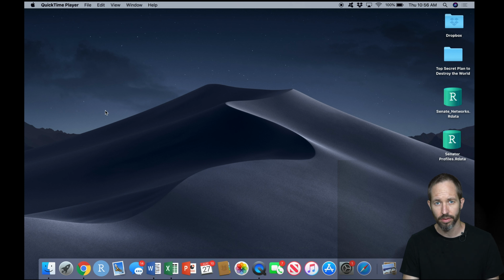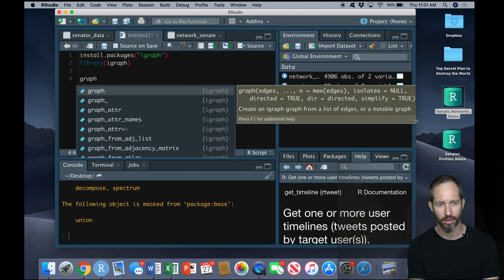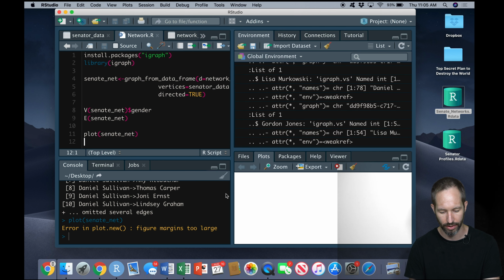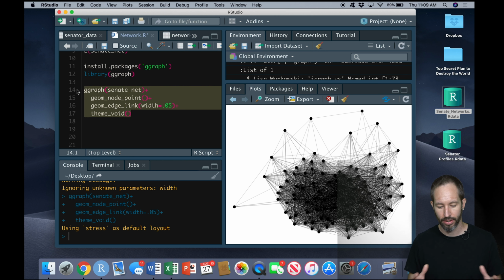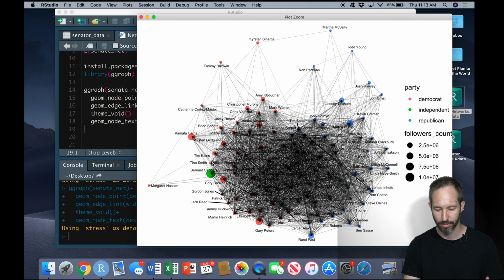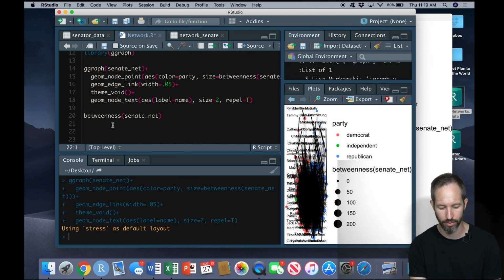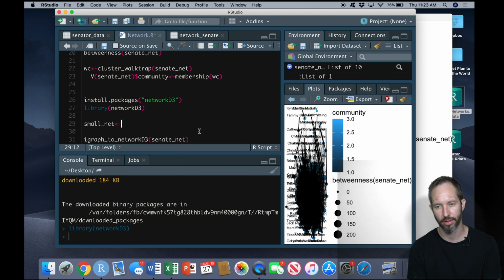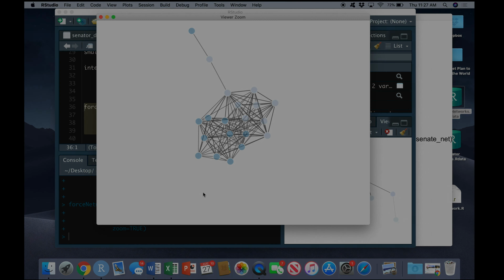Coding Networks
Learn how to work with social network data in R with Professor Chris Bail from Duke University